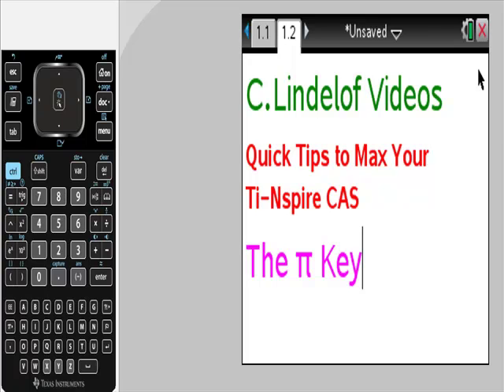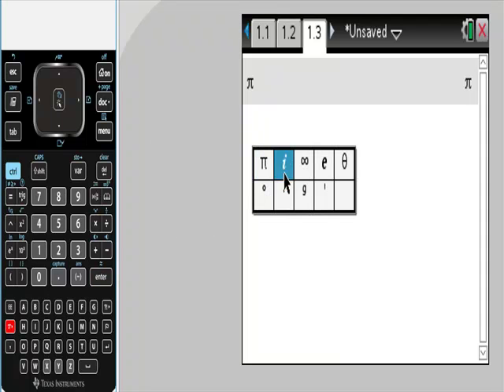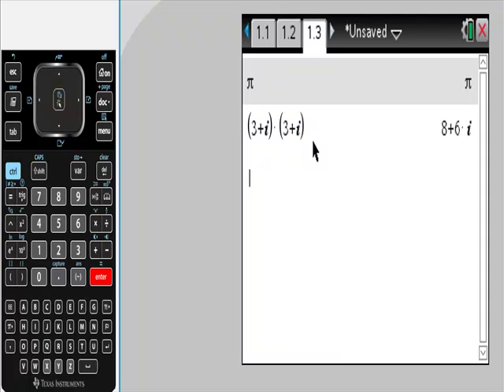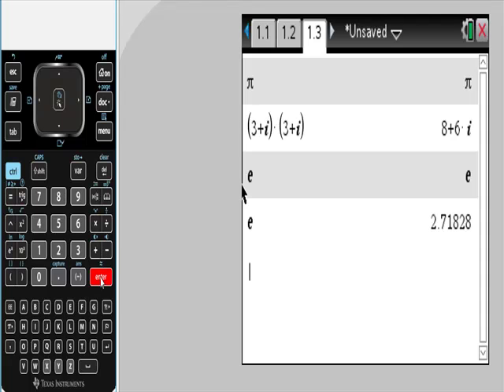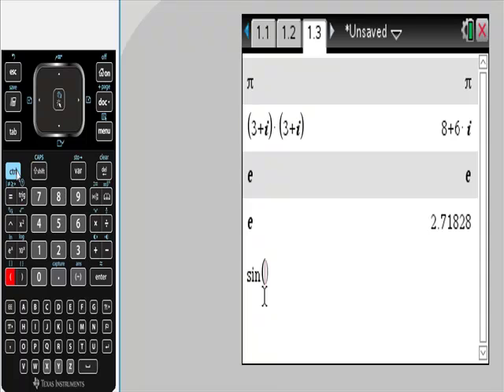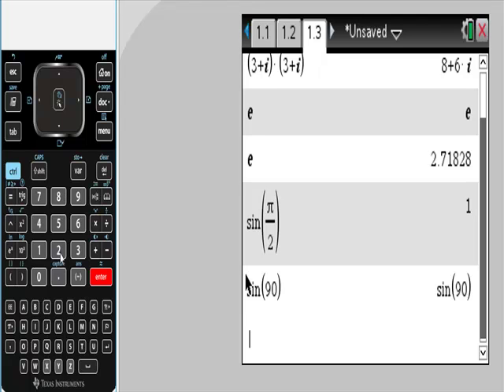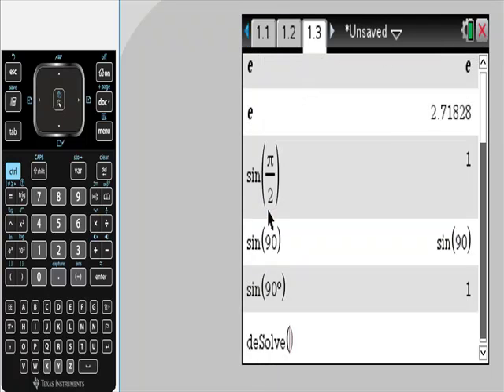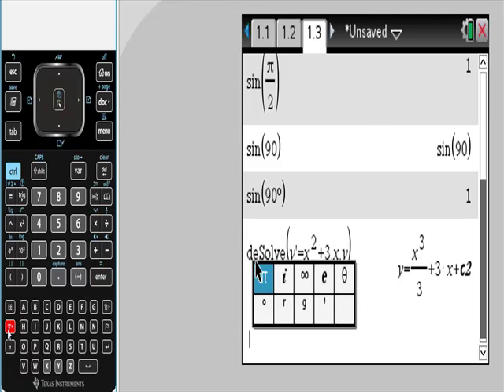Ti Nspire CAS More ways to WIN using your PI KEY